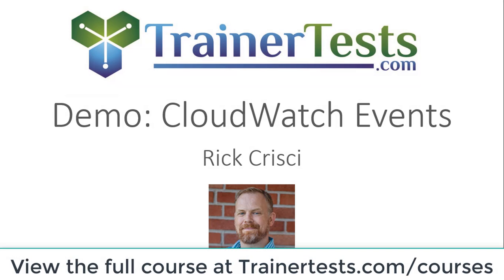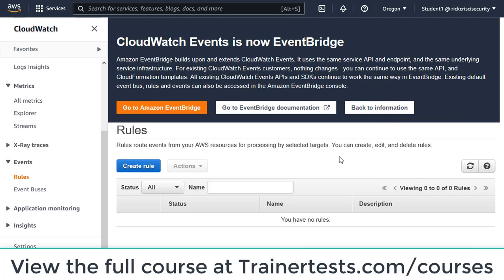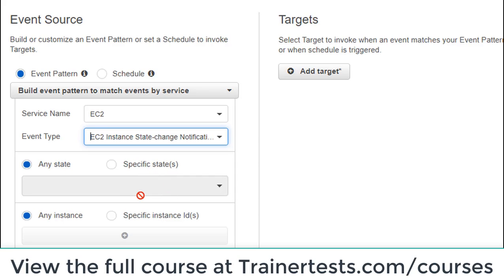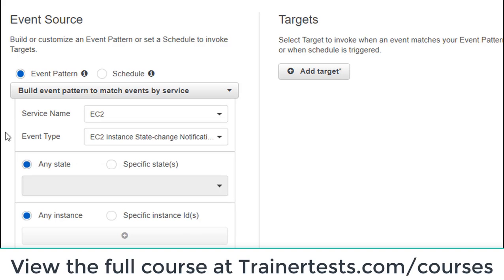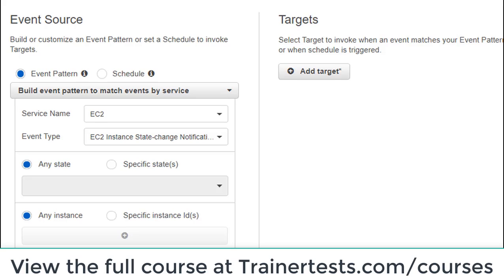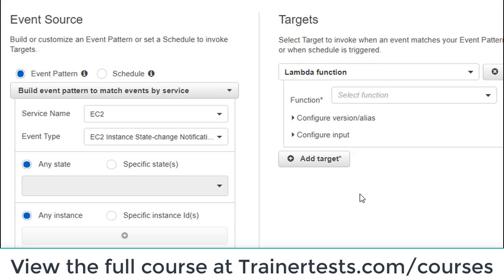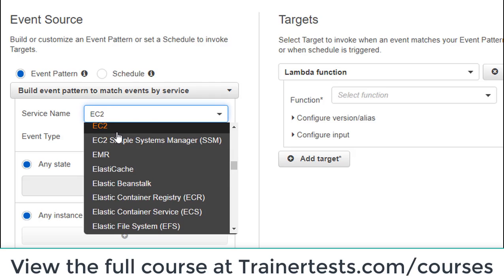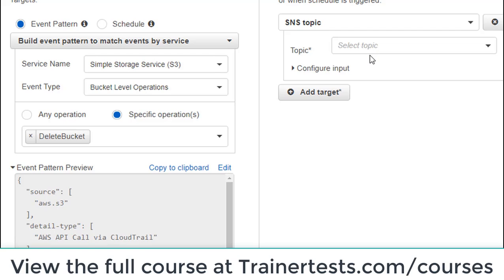Demo: AWS CloudWatch Events Configuration by TrainerTests.com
See the full course at TrainerTests.com/courses